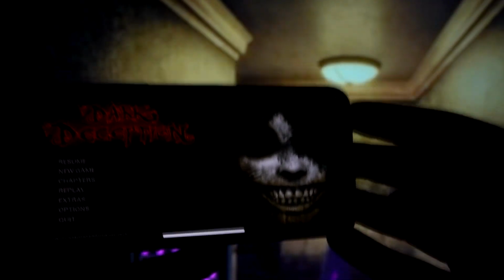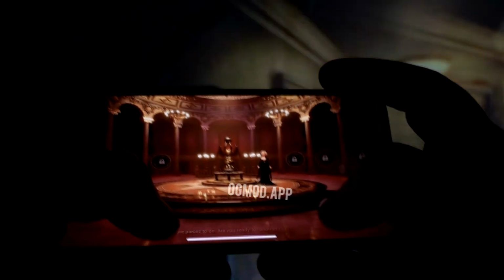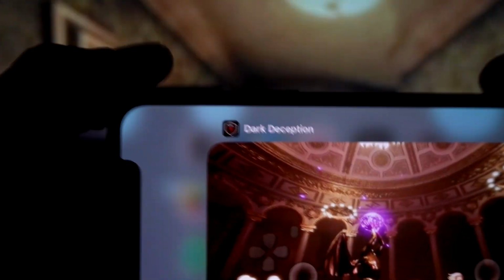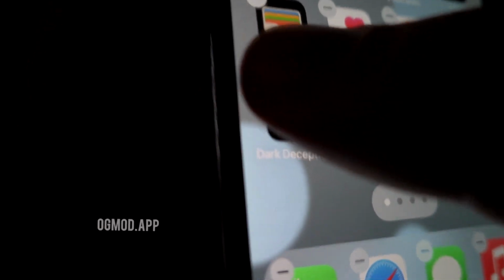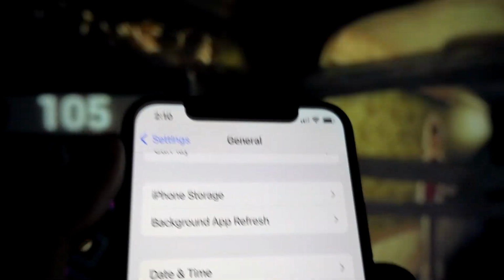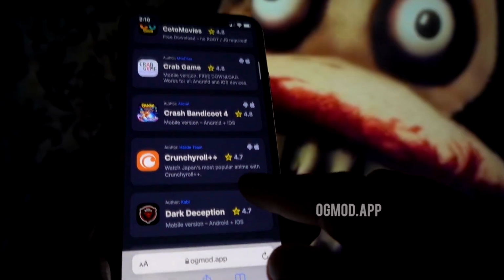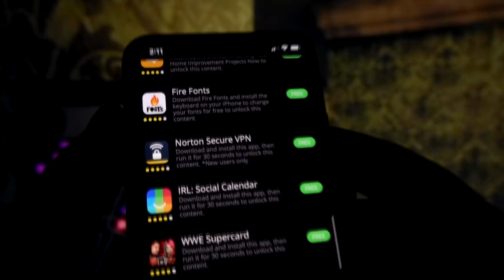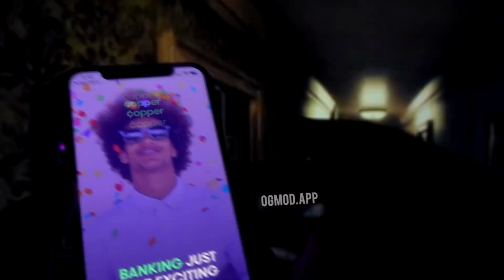Dark Deception Mobile Edition - Experience Fear on the Go!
Dark Deception has long been hailed as a terrifying masterpiece on PC and console, but now, you can experience the same spine-chilling thrills wherever you go, thanks to the new mobile edition.

🔥 Immerse yourself in stunning graphics that rival the original version, bringing the nightmarish corridors and terrifying monsters to life on your phone or tablet.

🎮 Navigate through hair-raising mazes and evade relentless enemies with intuitive touchscreen controls, designed for maximum immersion and ease of play.

💀 Encounter familiar faces and new horrors as you uncover the secrets hidden within each level, all while on the move.

🌟 Unlock achievements, collectibles, and more as you progress through the game, ensuring hours of terrifying fun wherever you are.

Don't miss out on the chance to experience fear in the palm of your hand. Download Dark Deception Mobile Edition now and prepare to face your deepest fears!